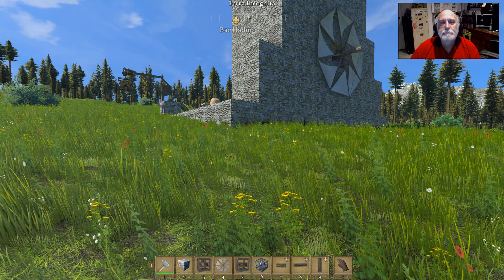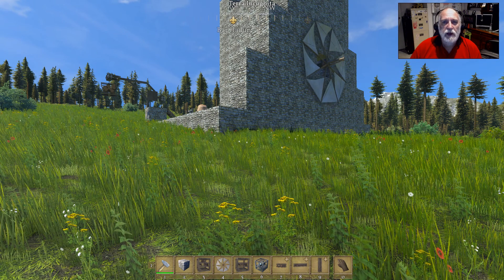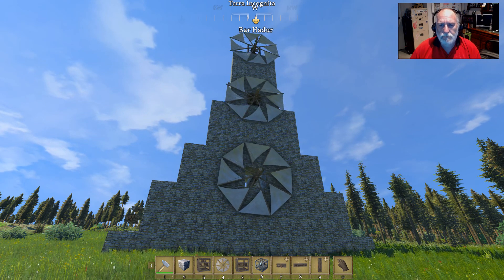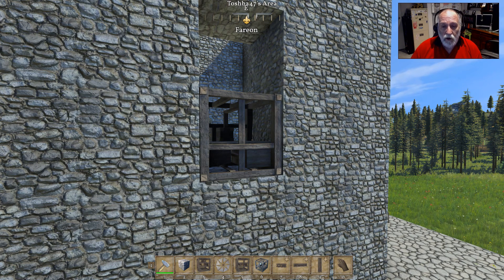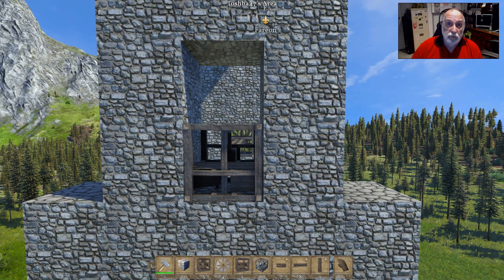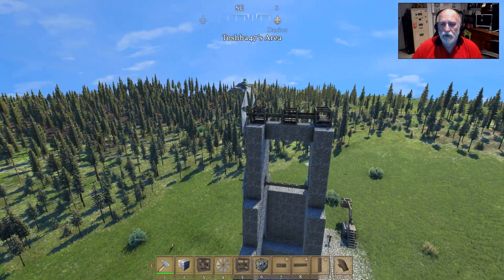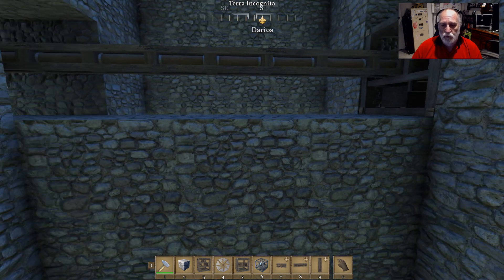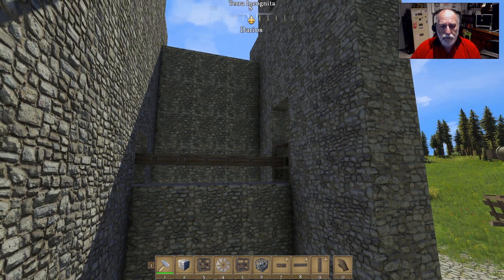Windmill Pt 2 - Height/Power and max distance of power transfer.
An answer to Janets' question about the power to height ratio of the windmill and how far can Radio go into the warehouse.